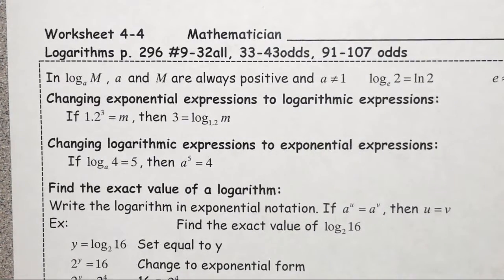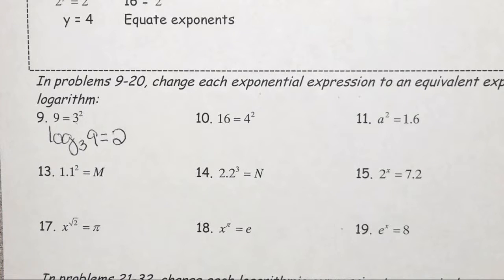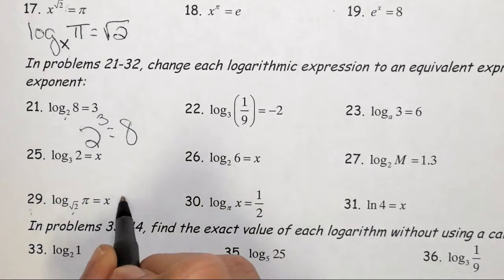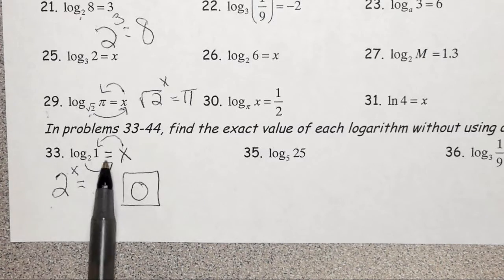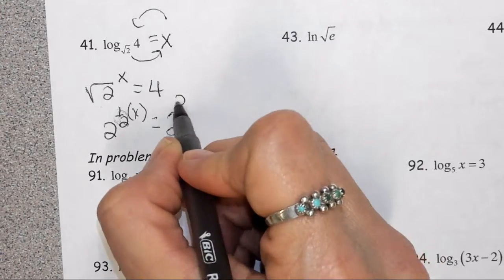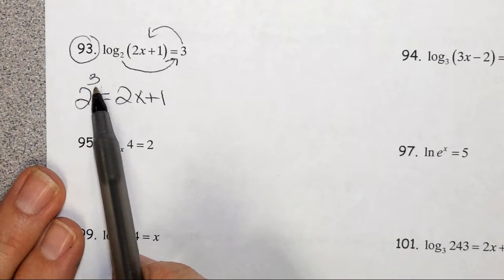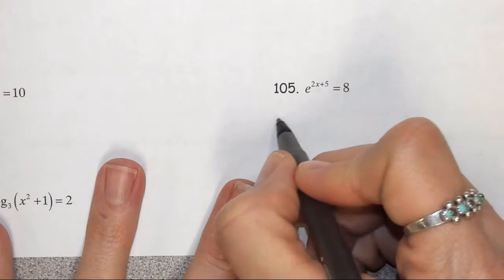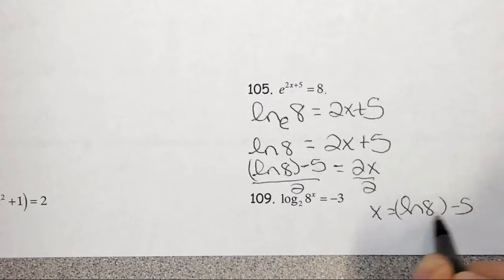Log HW WS 4-4